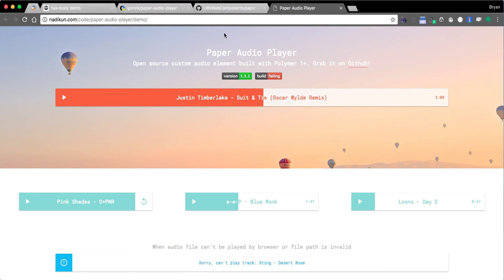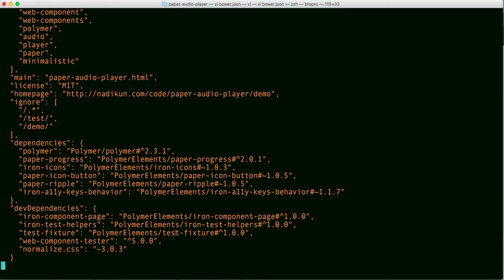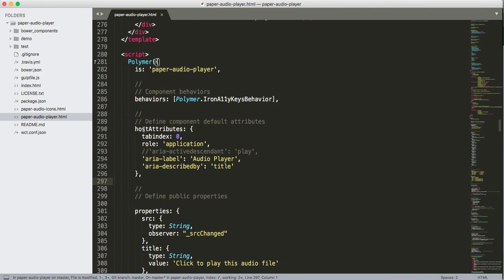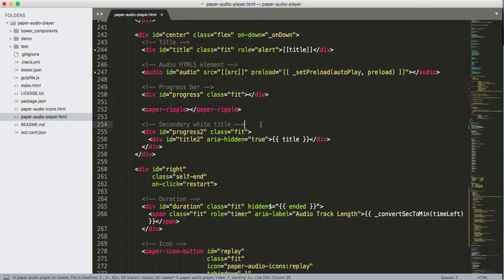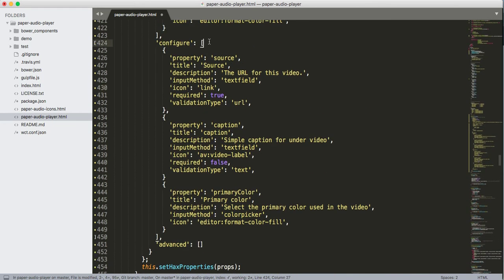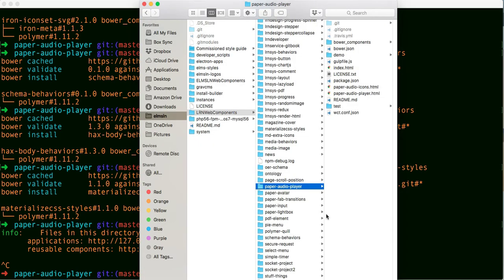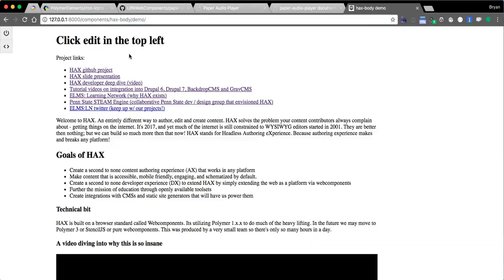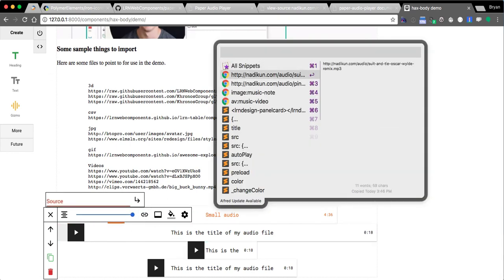HAX - Building an audio player (speed test)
In this video I go from nothing to a working audio player that's HAX aware as well as has Schema wiring. This walks through my own personal process of taking an element, forking it, improving upon it via accessibility, code style, schema and HAX wiring and then integrating it into HAX. This is end to end 18 minutes with much of the time being spent talking about the process or fixing things that aren't even required. This is my stream of consciousness while I code such things (not that anyone asked).